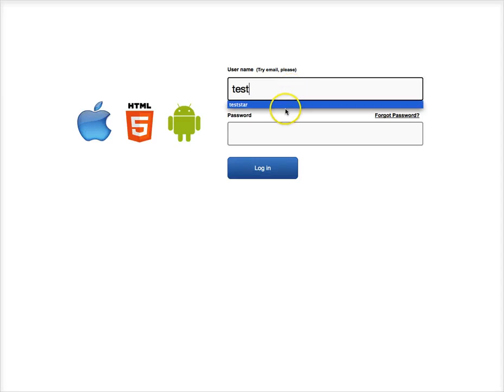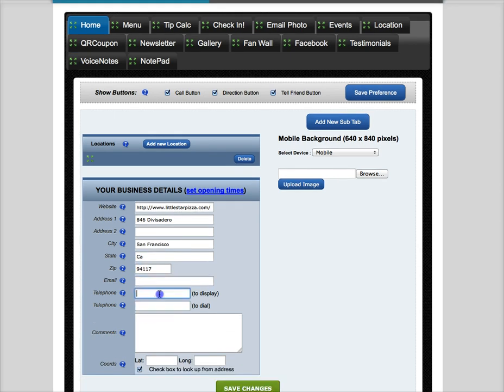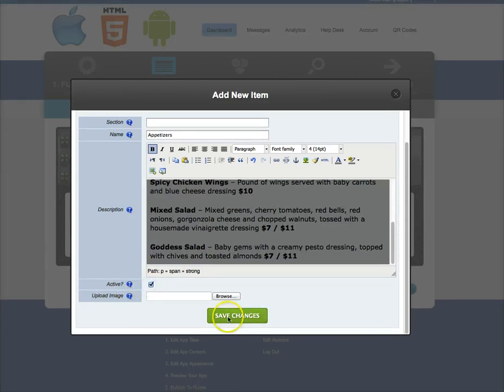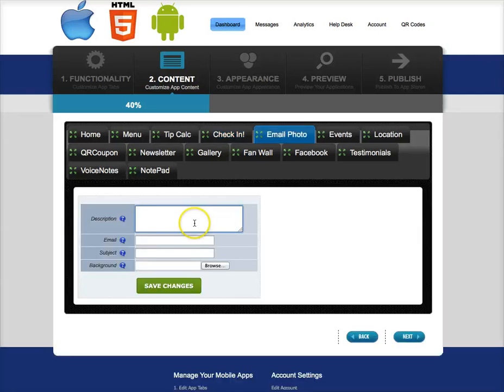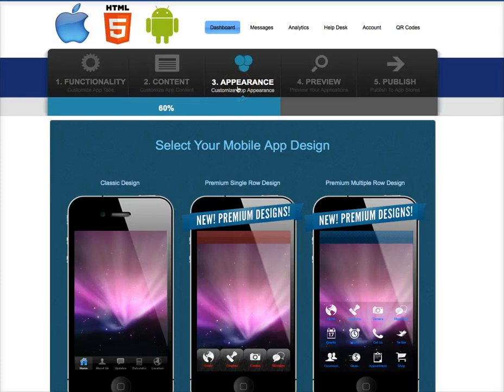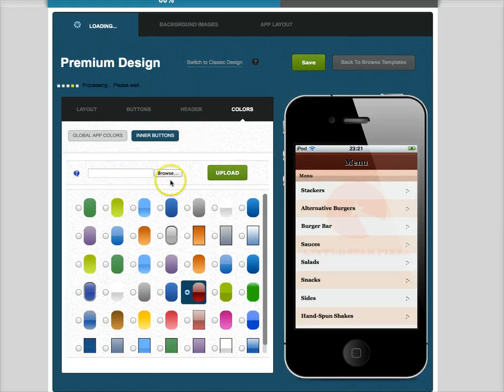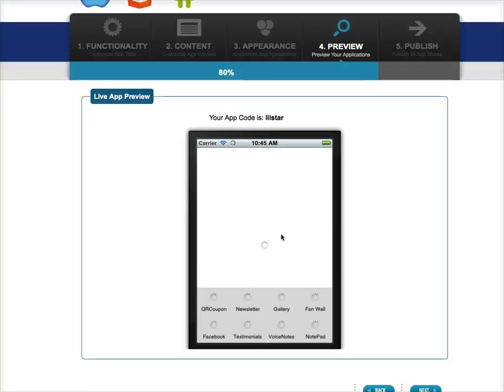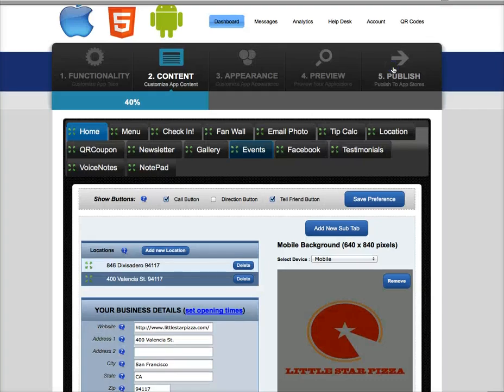We Make It Possible For You To Easily Make An App & Mobile Website For Your Business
"Nice and Intelligent" Business Solutions - Mobile Apps for Small Business:

Step by step instructions on building your business' mobile app and mobile website using "Nice & Intelligent" Business Solution's Builder Console.

It's time to stop playing games.  Smart, boring, conservative companies are getting serious about mobile applications.  Slowly but surely, they're waking up to the potential..no, the need...to utilize these applications to develop more business and keep their customers coming back.